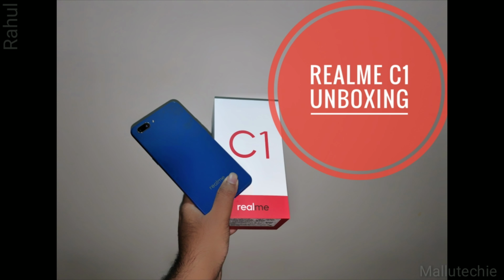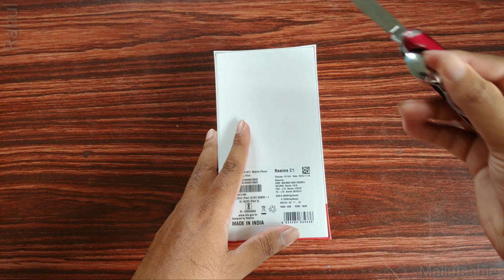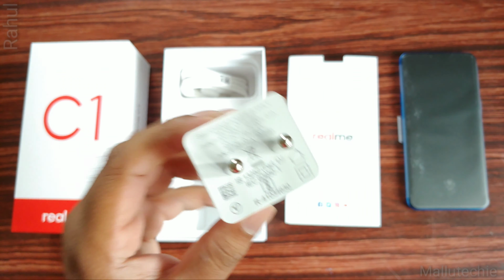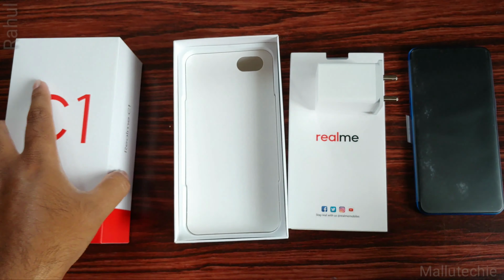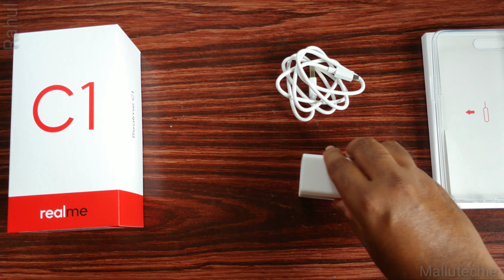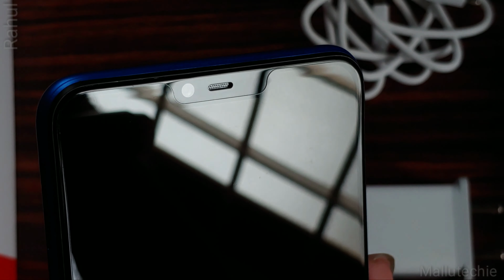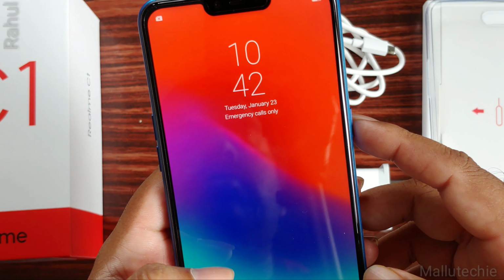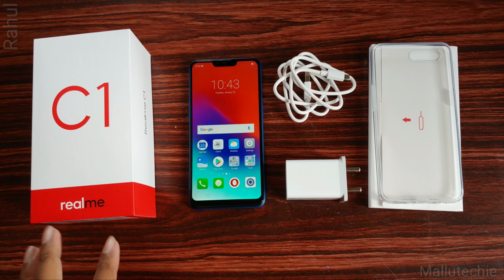Realme C1 Navy Blue Unboxing and Overview with Camera Samples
Realme C1 Unboxing and Overview with Camera Samples

Purchase Link